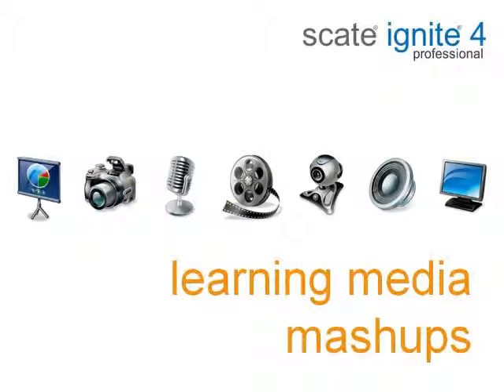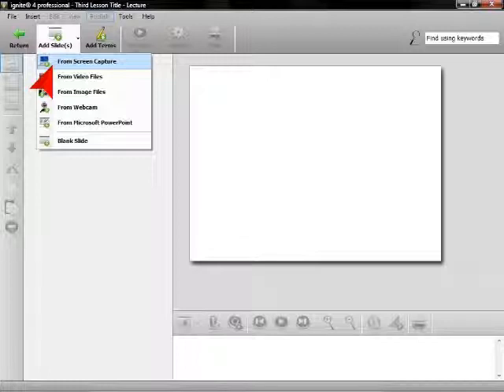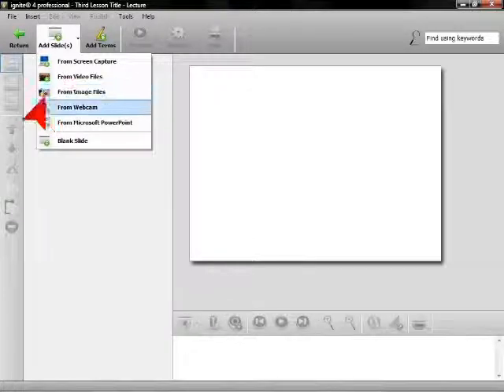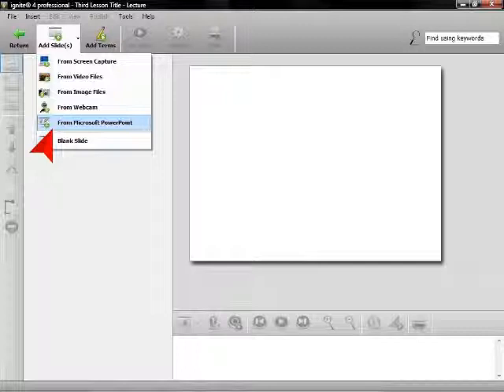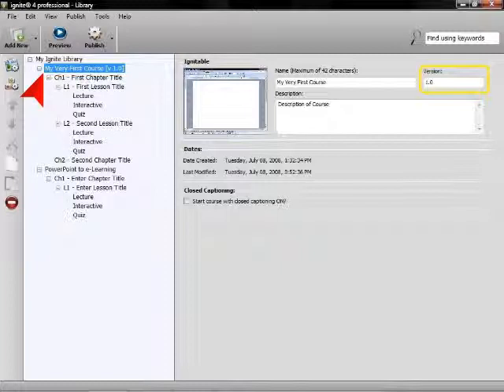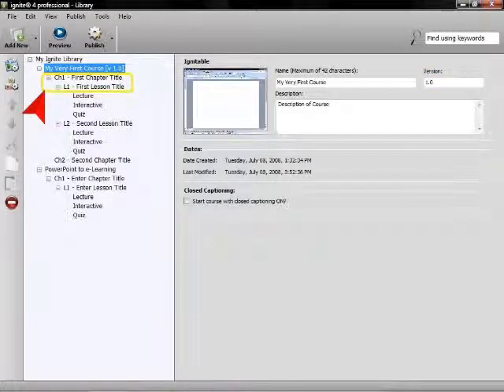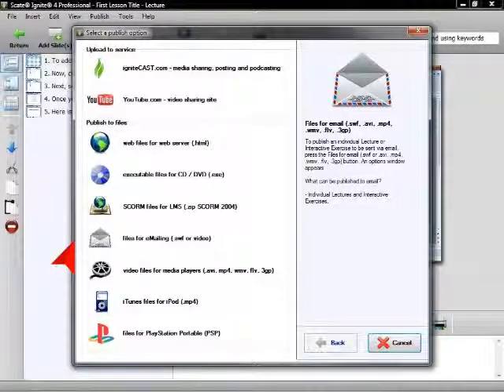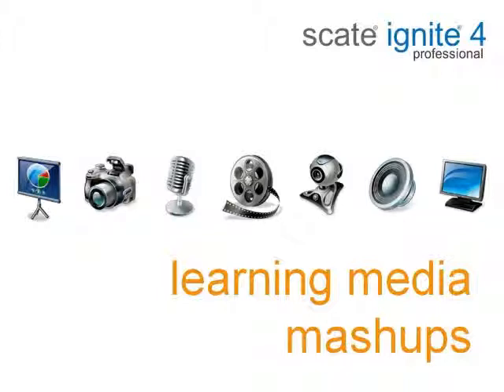Create and Share Learning Media Mashups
A Learning Media Mashup is a course that contains any combination of text, graphics, audio, video and animation combined from existing files to create a new course.  Utilizing the digital assets you already have is the way of the future, and Ignite 4 Professional makes it easy for you to create and share your own Learning Media Mashups!